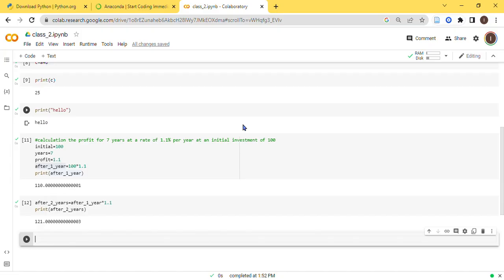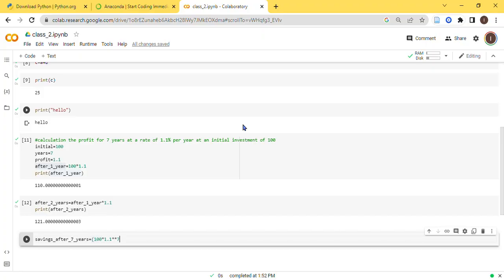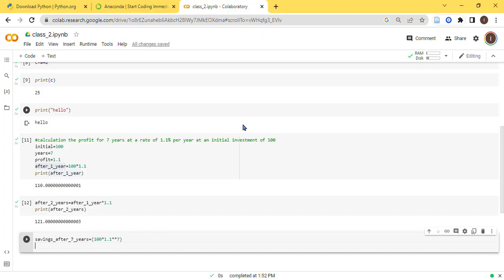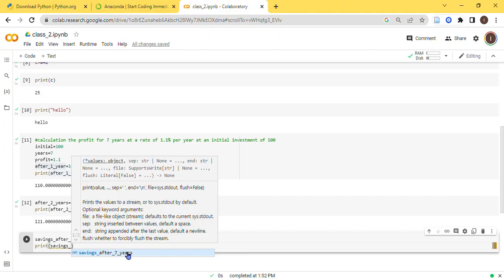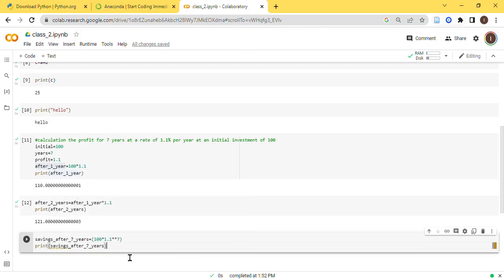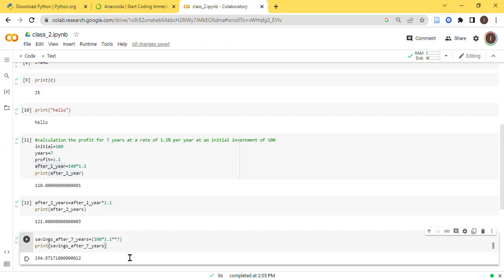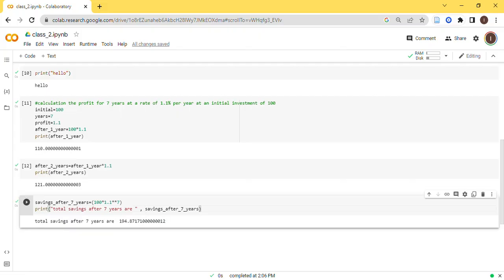Python Part 3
Pythons Basics Part 3